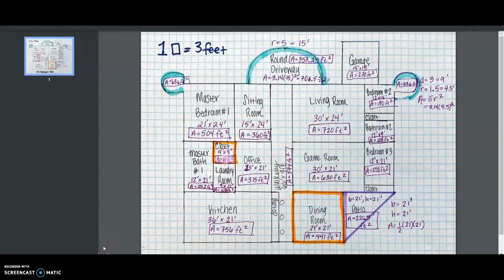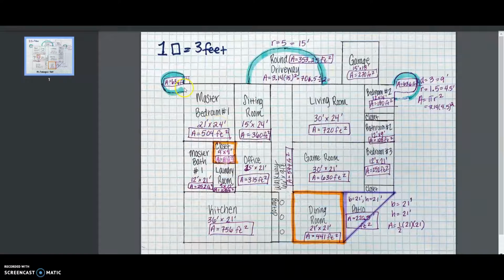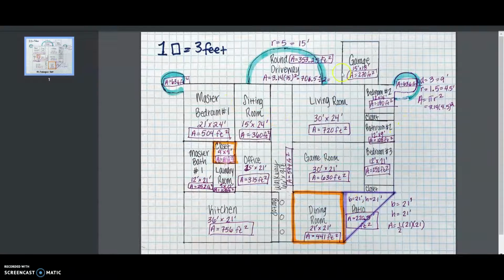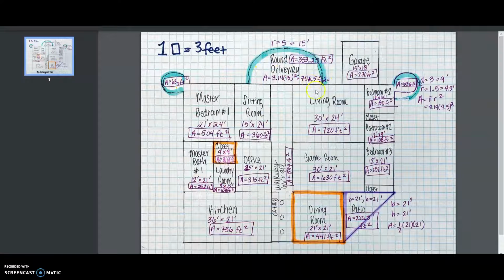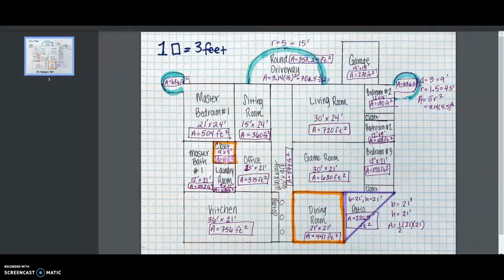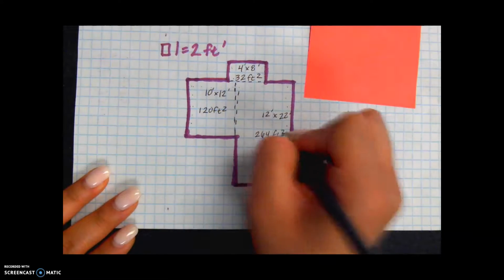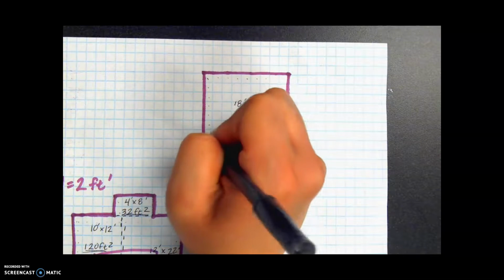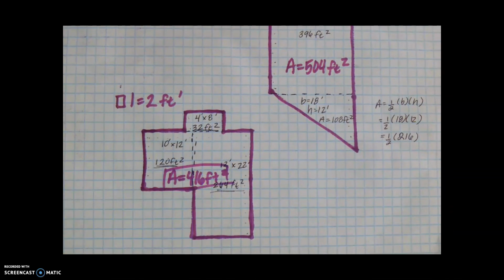4/9 Finding Area of Your Home!